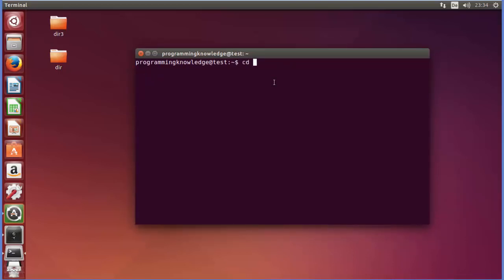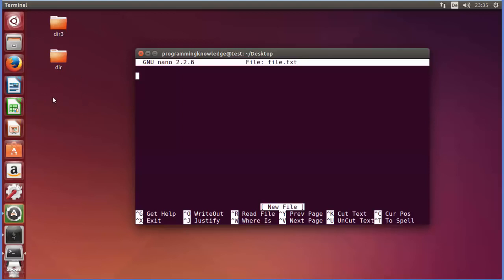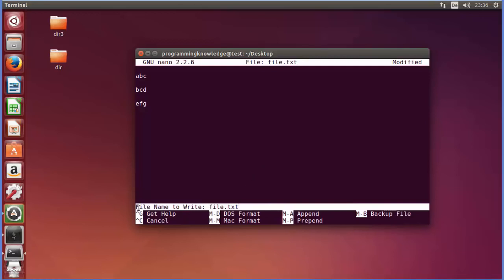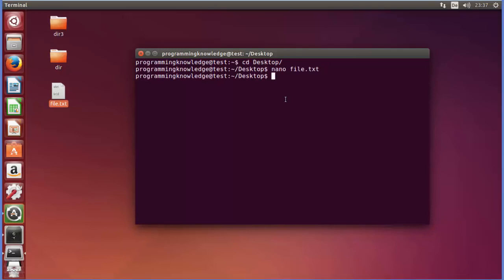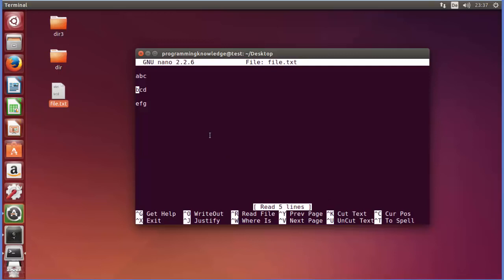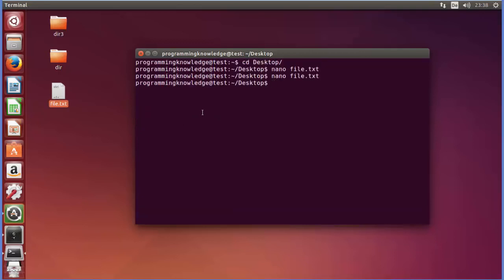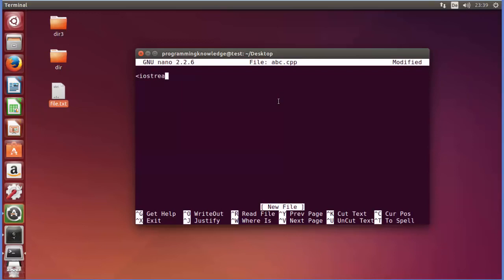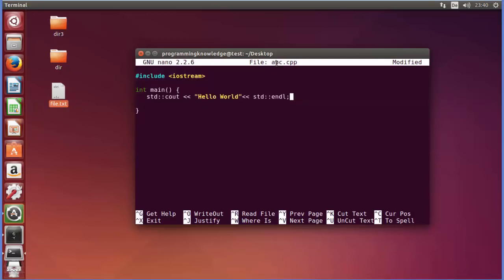Linux Command Line Tutorial For Beginners 12 nano command